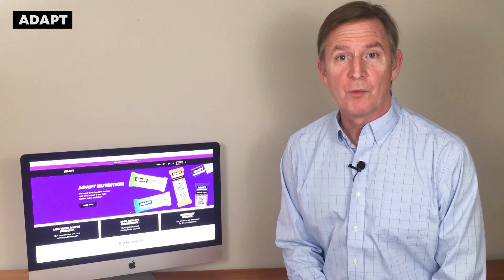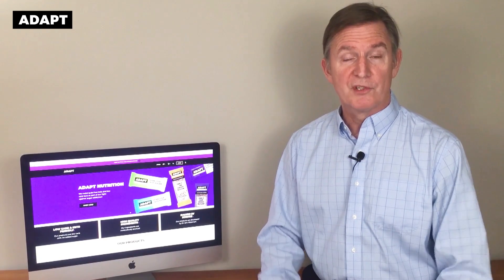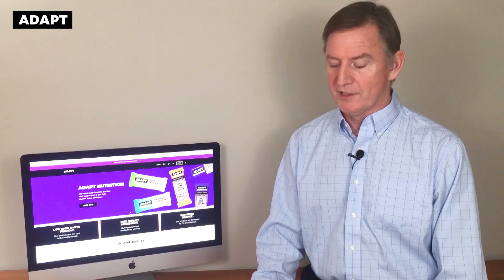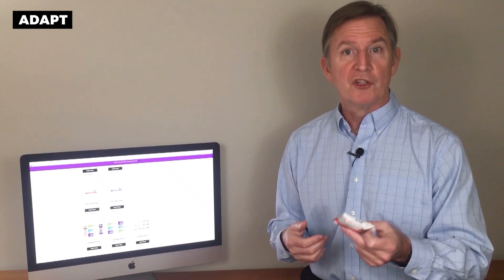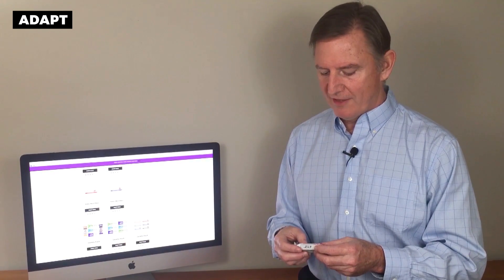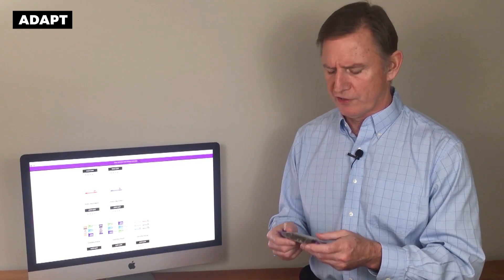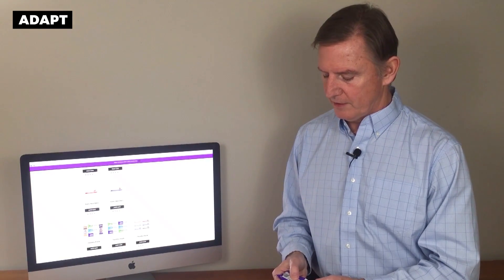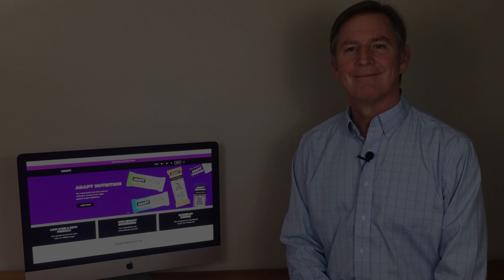Total Vs Net Carbs: What’s The Difference? — Dr. Eric Westman [Presentation]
Nutritional labels on packaged food can either be your best friend or your worst enemy. Sure, it's full of helpful information to make smart meal choices, but sometimes labels are also purposefully misleading, especially when it comes to TOTAL carbs and NET carbs. Whether you're a serial label-reader or you try to avoid product labels at all costs, it's important to know the basics. Good thing we've got Dr. Westman here to show you!  In this video, Dr. Westman uses one of our Adapt products! 🙌

All of the Adapt product labels are available to review on our website.  Head on over to check them out